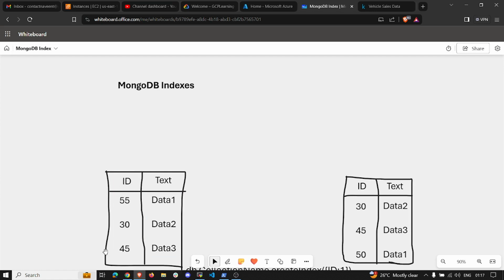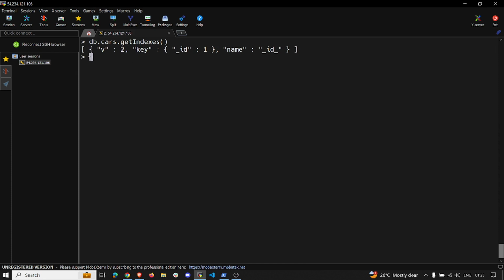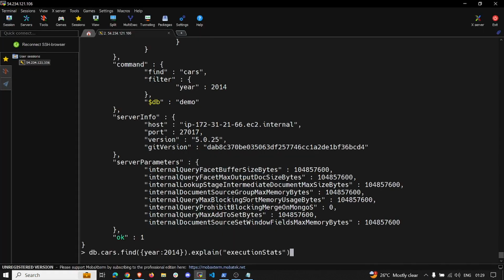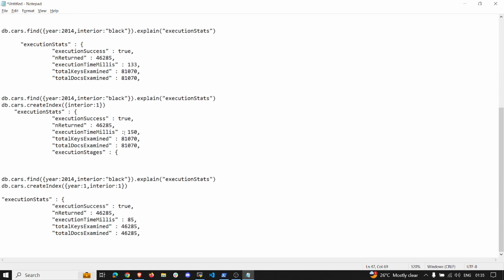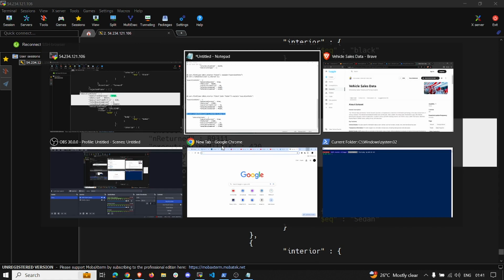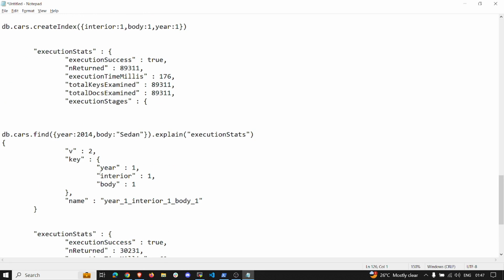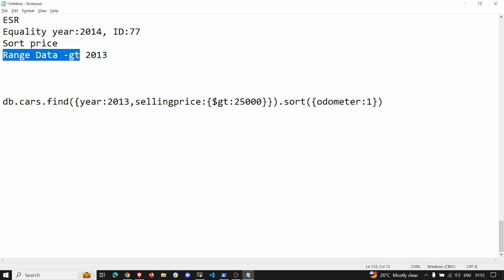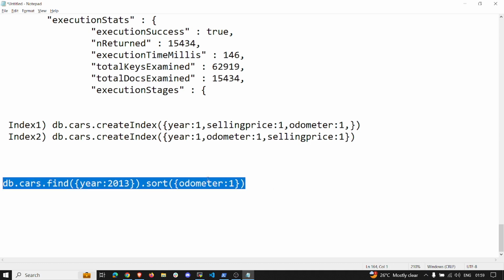Continuation of Indexes in MongoDB | MongoDB Administration - Part 9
MongoDB Administration Series